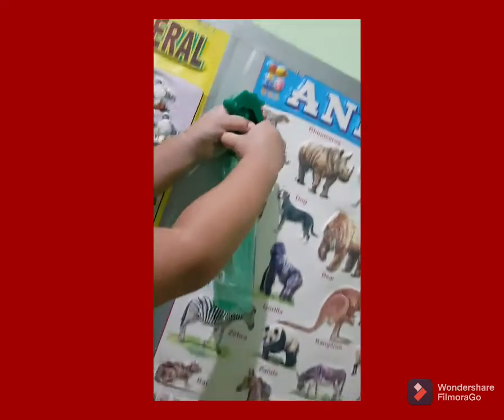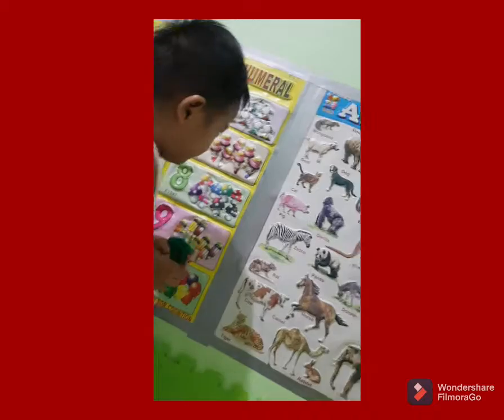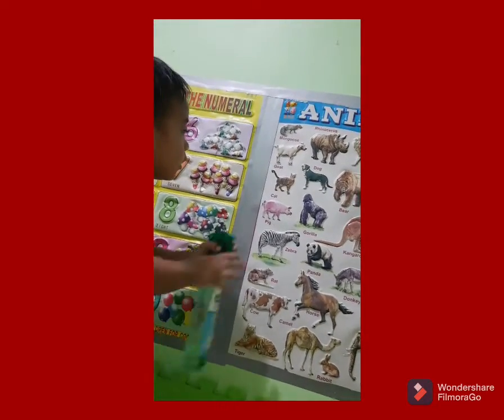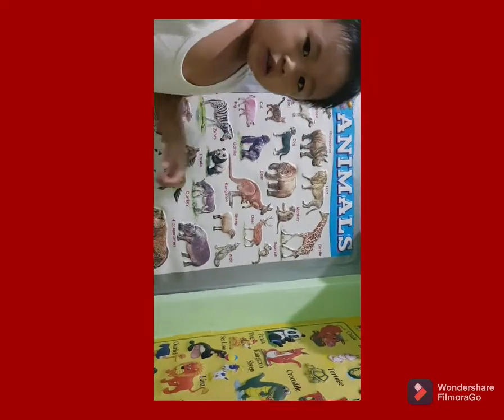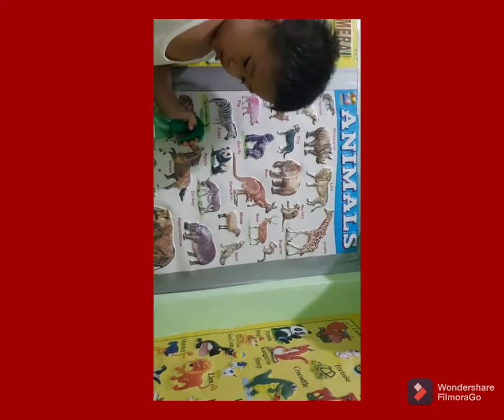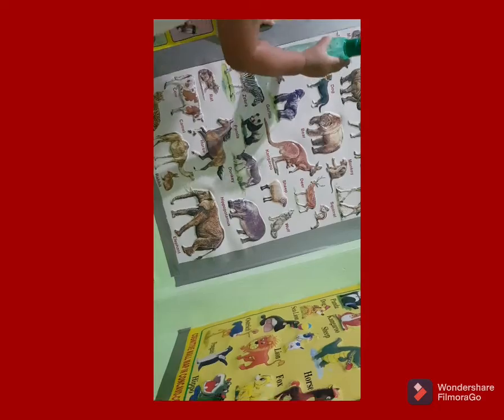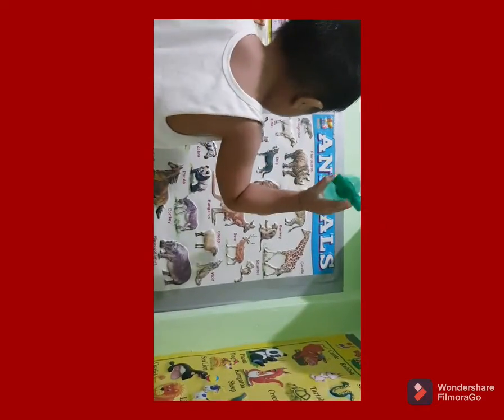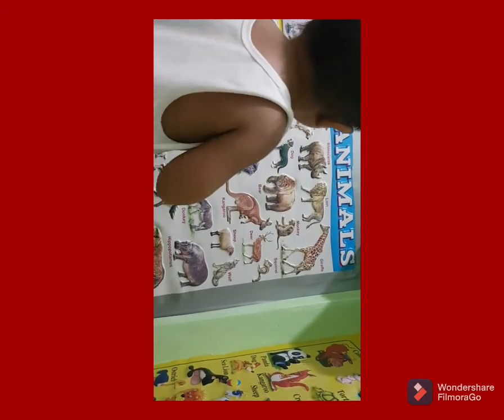Let's learn and play with water spray/Toddler fun learning activities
Let's learn and play with water spray/Toddler fun learning activities .Pouring, squirting, stirring and squeezing develops kids' fine motor skills hand-eye coordination. They also strengthen gross motor skills by running, dodging water drops and hopping through ground sprays or lawn sprinklers. Water encourages kids to test new solutions to problems in a safe environment.